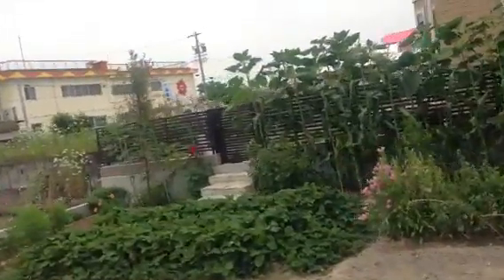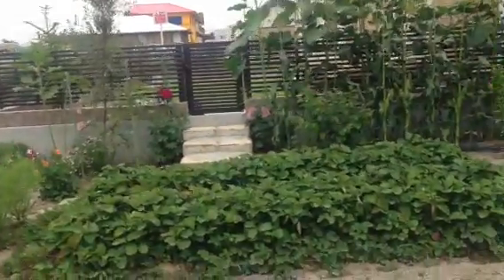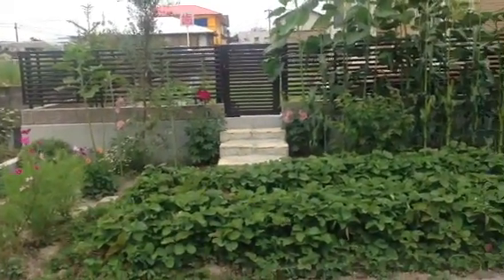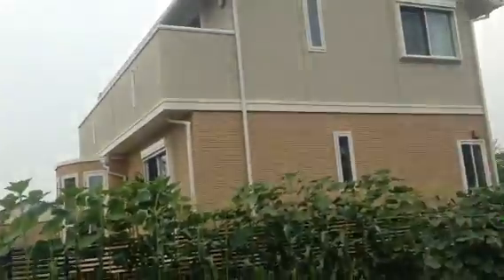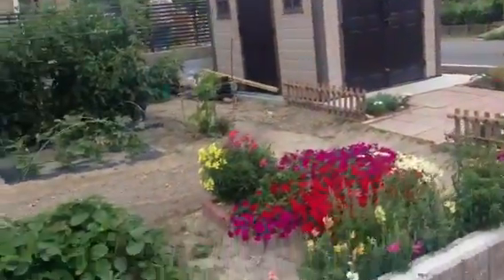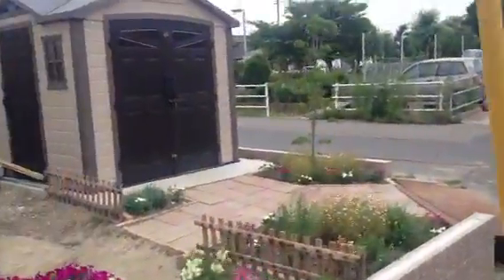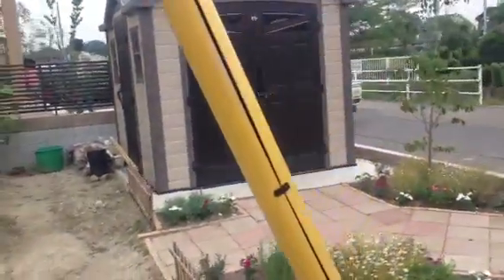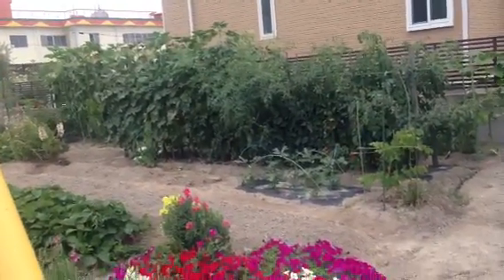Japanese vegetable garden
This guy was a great help a few months ago